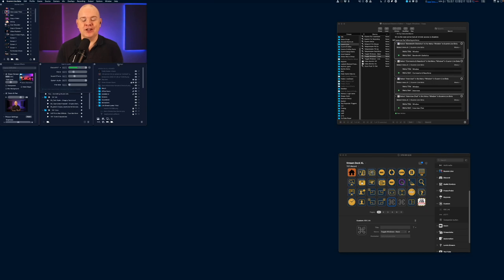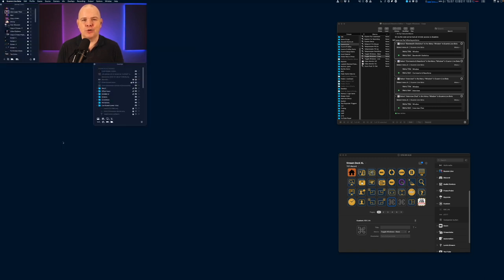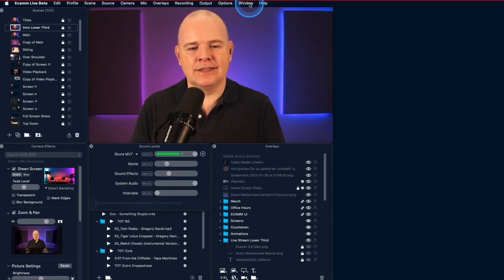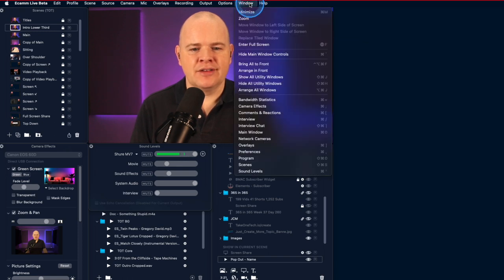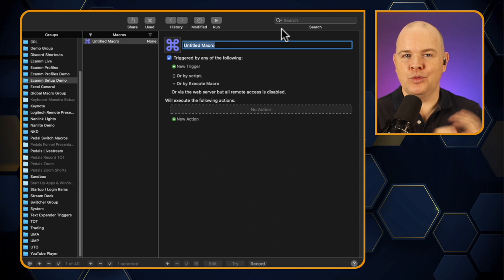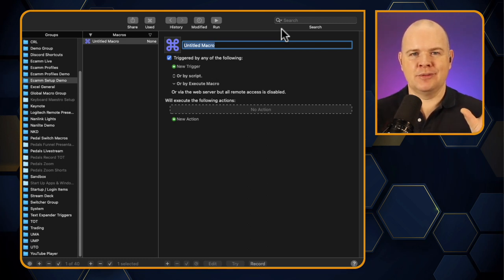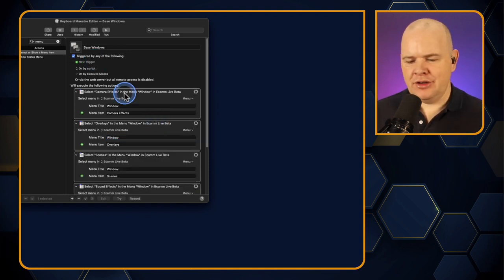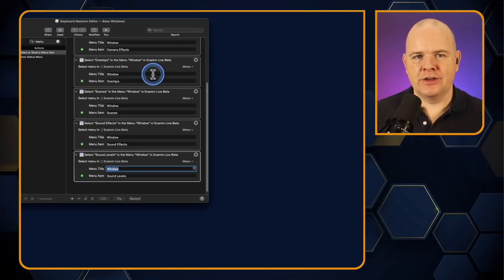Manage Ecammlive windows with Streamdeck and Keyboard Maestro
In this video I show how you can use Keyboard Maestro to arrange your Ecamm Live Utility windows...    I neglected to then show how to trigger these macros with streamdeck!   However that part is really simple and if you checkout yesterdays video, I show you how to do it!   Sorry for the oversight!!!  🙏😊

00:00 Introduction
01:30 Ecamm Live Utility Window Layout
04:00 Ecamm Live Utility Windows
05:50 Creating Keyboard Maestro Macro
07:25 Managing Ecamm Windows with Keyboard Maestro
13:00 Creating Macro to manage Livestreaming windows
15:40 Using nested macros in Keyboard Maestro
16:50 Switching Profiles with Keyboard Maestro
21:55 Window management
22:50 Outro

===🧰 GEAR THAT I ACTUALLY USE
🎙 AUDIO

4K Virtual Monitor Folding Keyboard